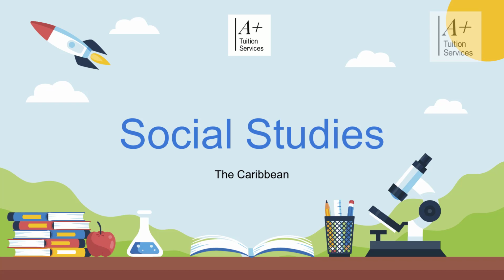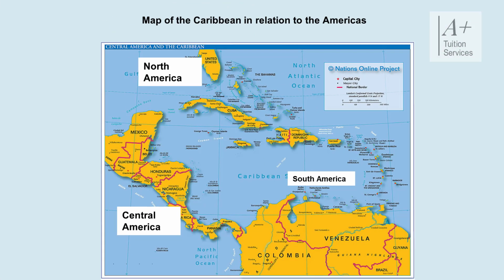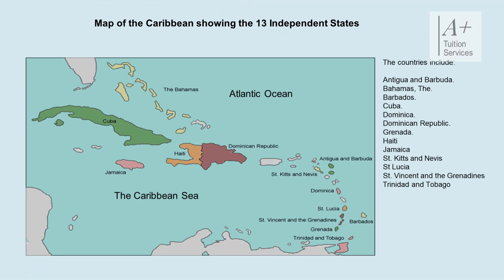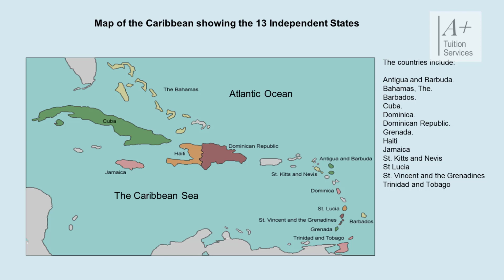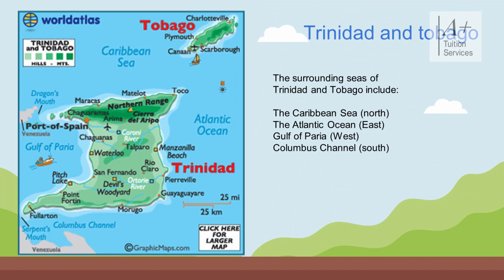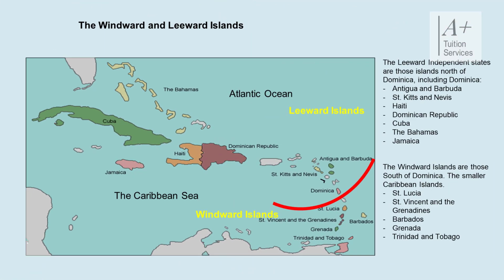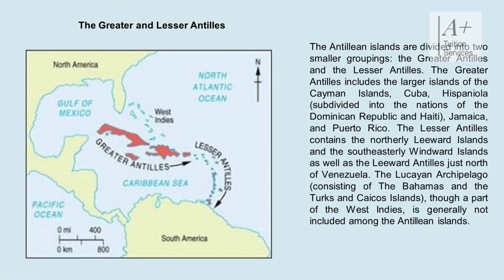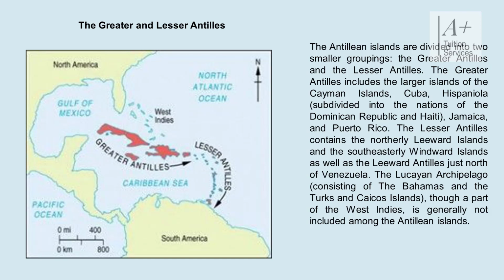Social Studies - Std 3 - The Caribbean